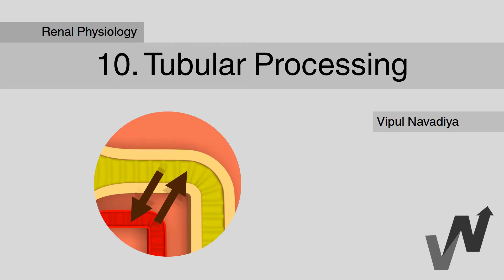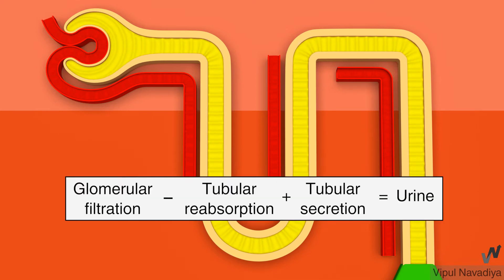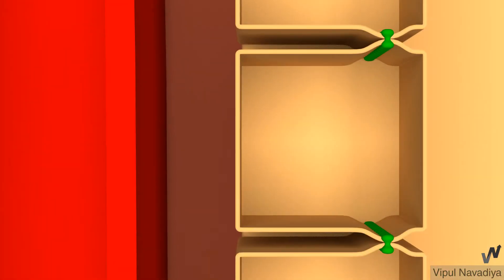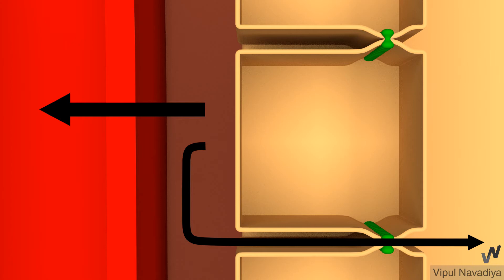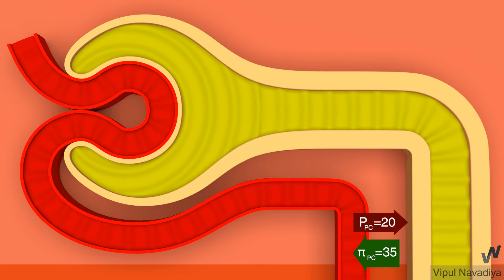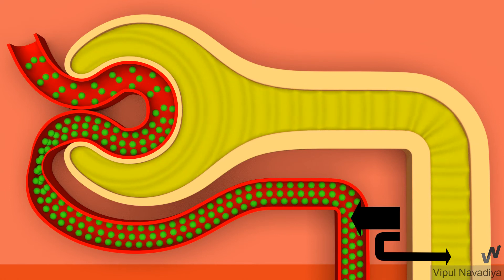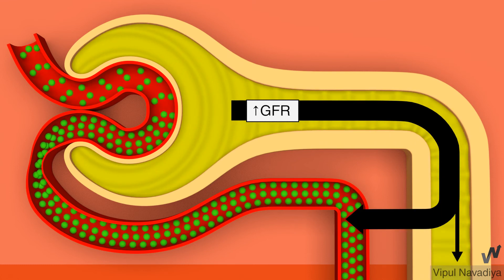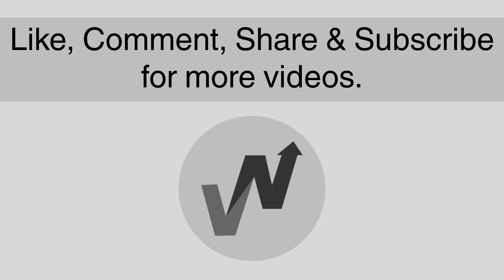10. Tubular Processing || Tubuloglomerular Feedback & Glomerulotubular Balance)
Video Summary:
In this video we will see some general point about tubular processing including glomerulotubular feedback & glomerulotubular balance. Tubular processing of individual solute will be covered in detail in subsequent videos.